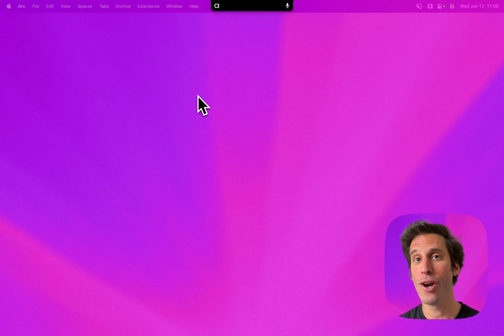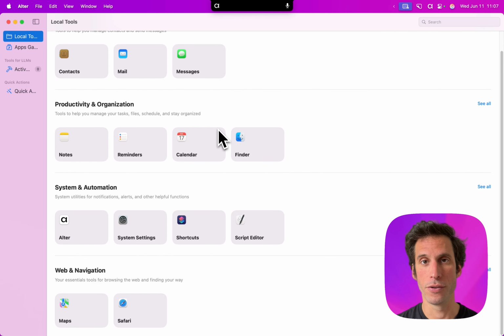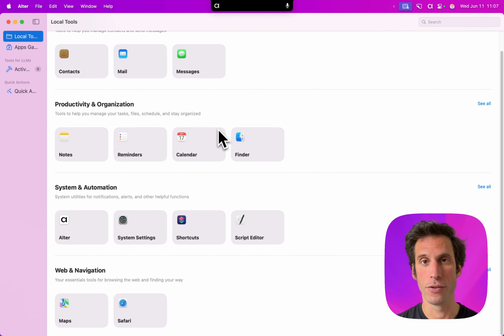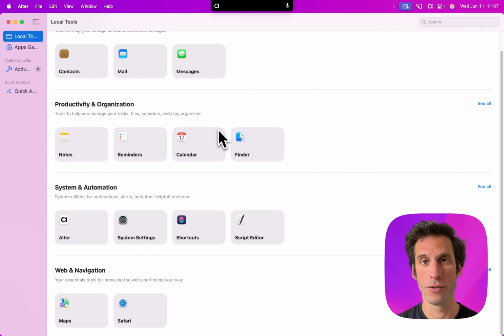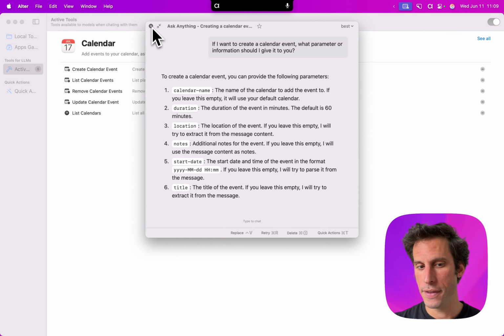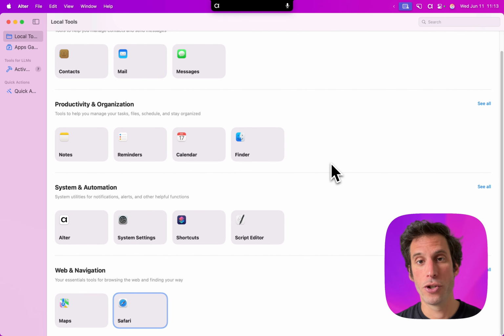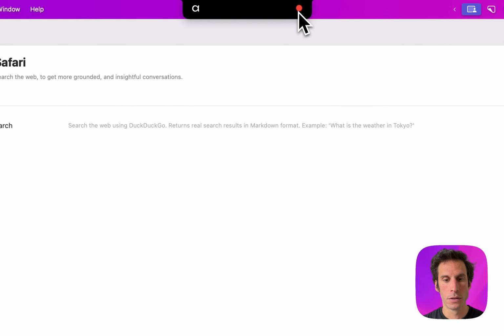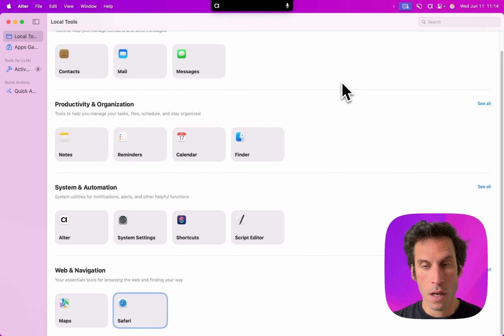Alter AI Tools: The Basics - Calendar, Contacts & Web Search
Learn how to use Alter's powerful AI tools to boost your productivity on macOS! This video covers the basics of using tools like Calendar, Contacts, and Web Search within Alter, the leading AI assistant designed specifically for macOS.

In this video, we'll show you:

Tool Manager: How to open the Tool Manager and explore local tools (running directly on your machine) and the Apps Gallery.

Calendar Tool: How to add and use the Calendar tool to create events, list your schedule, and more. See how flexible the Calendar tool is and how to ask Alter for help on parameters like calendar name, duration, location, and start date.

Contacts & iMessage: Discover how to find contacts and send iMessages directly through Alter. Learn how to chain tools together for even greater efficiency!

Web Search: Enable web access for any model with the Web Search tool! See how even models without built-in web capabilities can now answer your questions with up-to-date information.

Unlock the full potential of Alter and free up your time! Experience Contextual AI that truly understands your workflow on macOS.